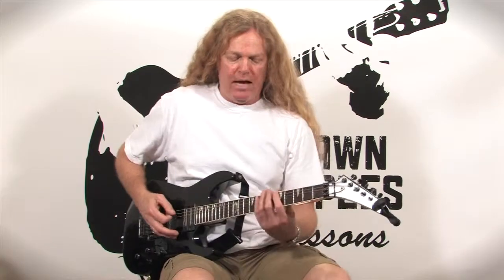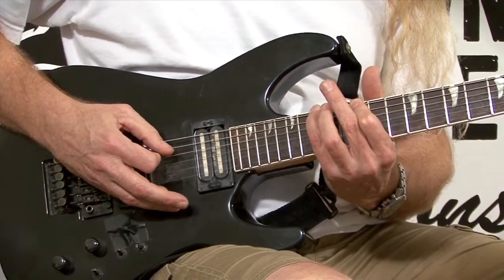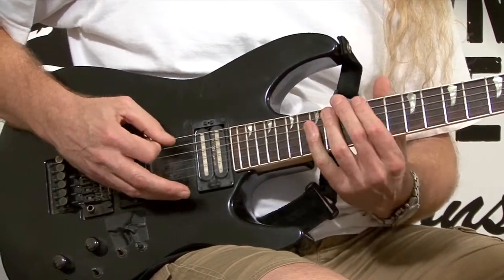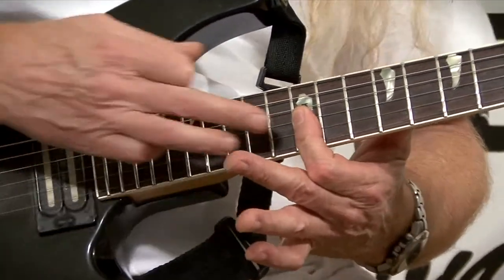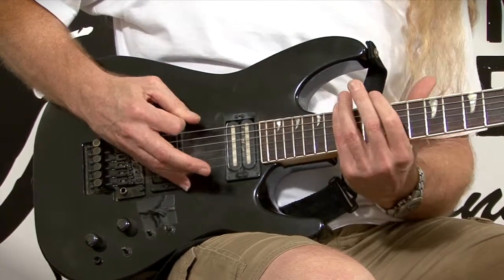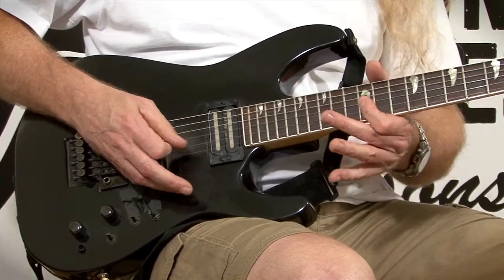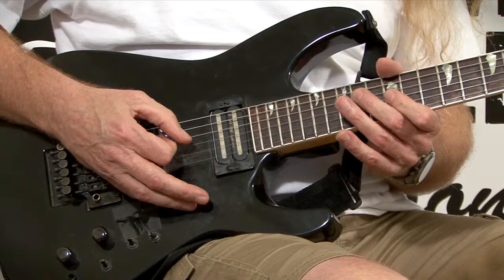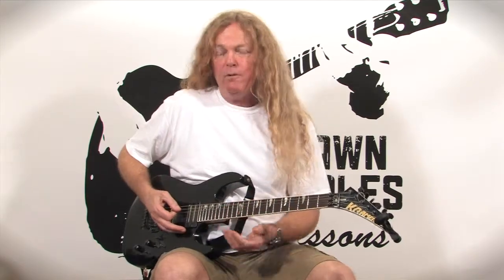Free Guitar Lessons - 6 String Arpeggio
6 String Arpeggio